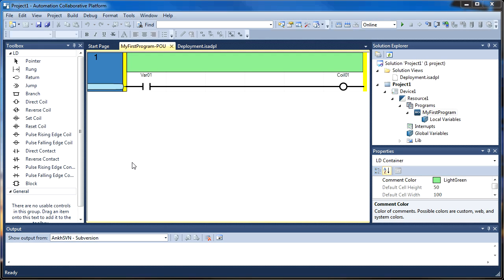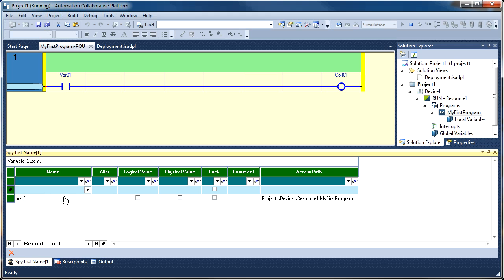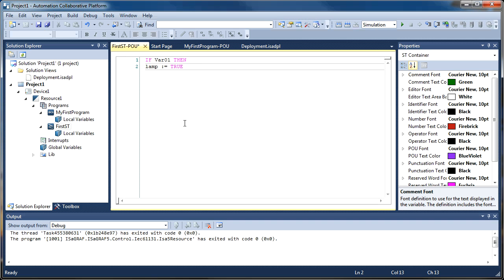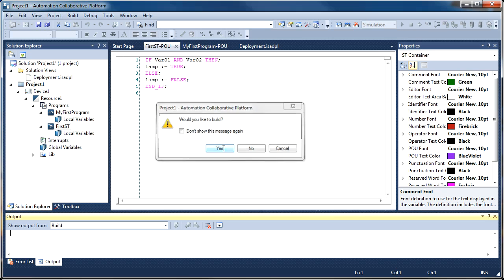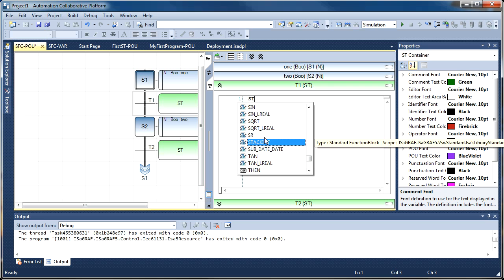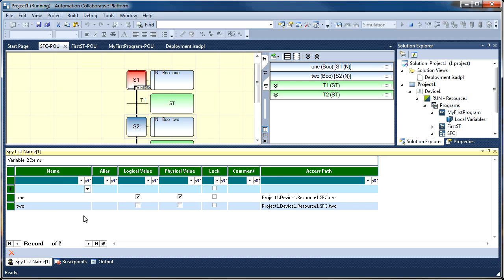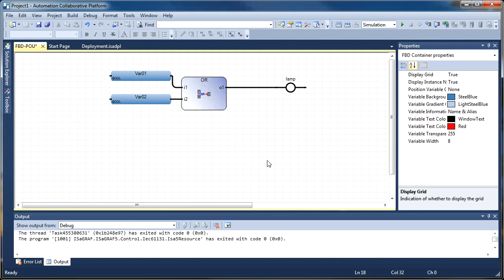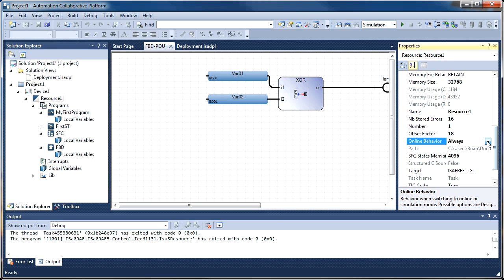ISaGRAF Getting Simulation working and the different program types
How to get the simulation working in ISaGRAF 6.1 for the free version and a very quick run through building and simulating Ladder, Structured Text, Sequential Function Charts and Function Block Diagrams